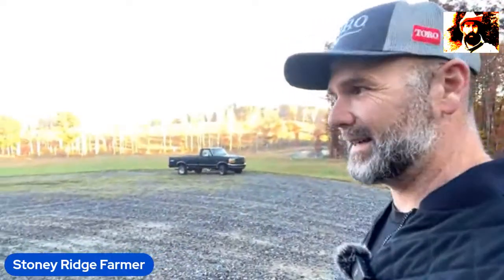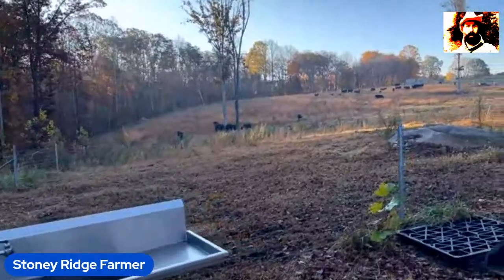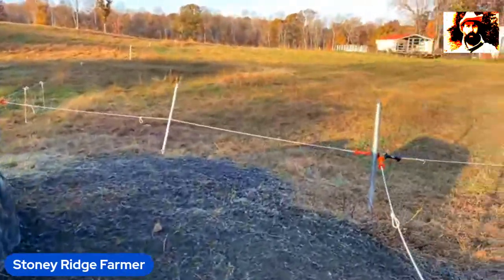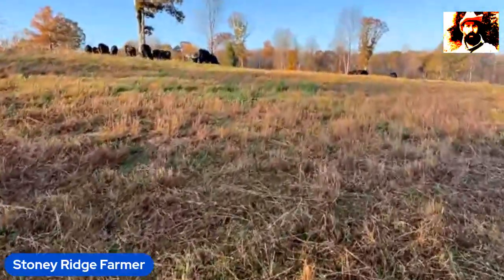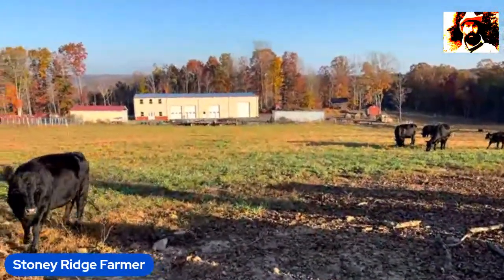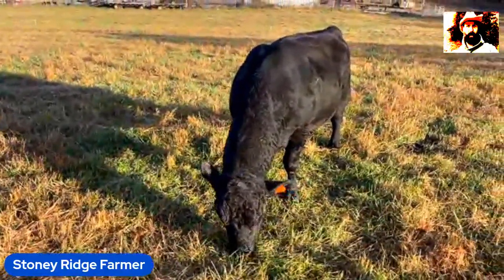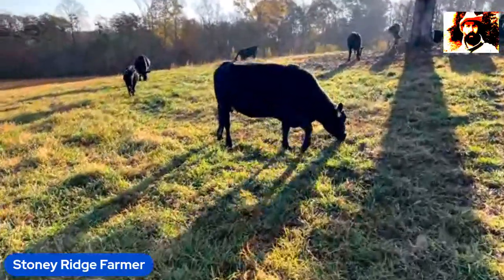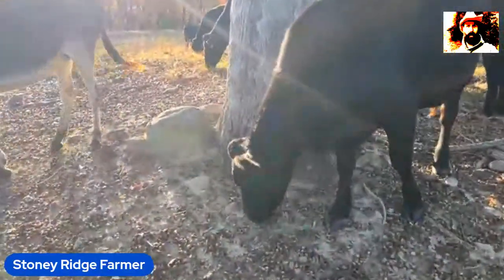We need more rain!! A final farewell to Wooly Bully the Bull